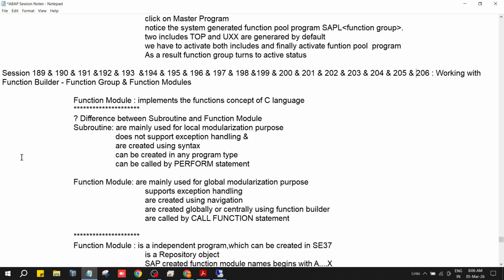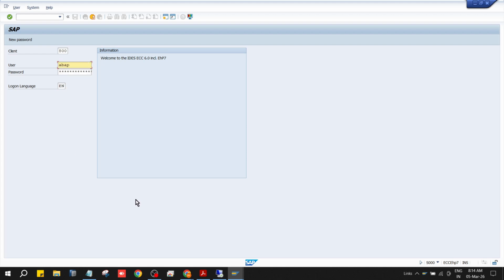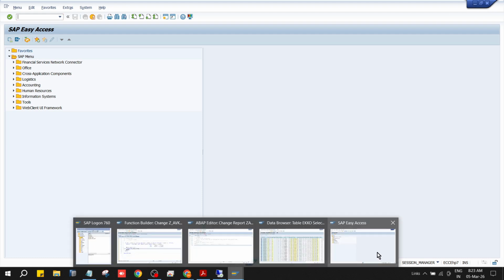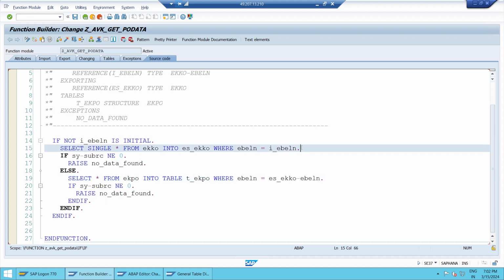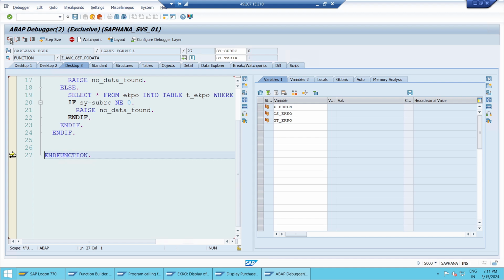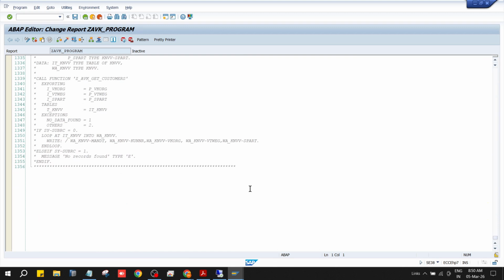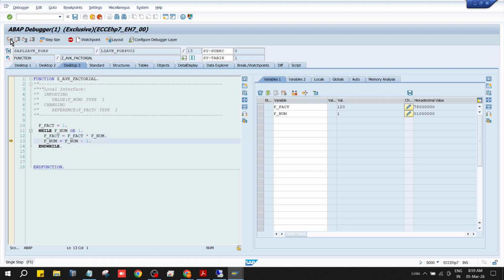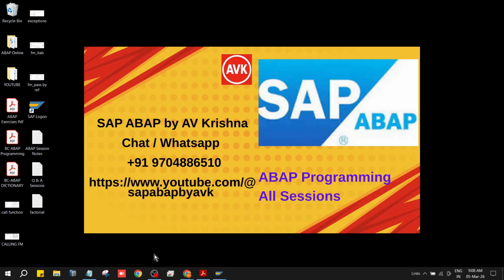Session 205 Demonstration of FM to fetch Purchase order Header and Item data